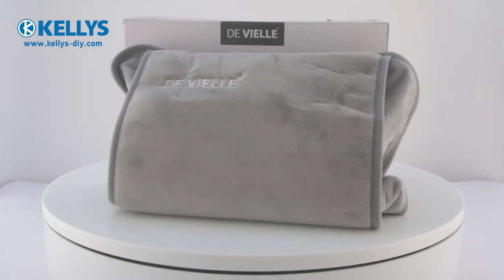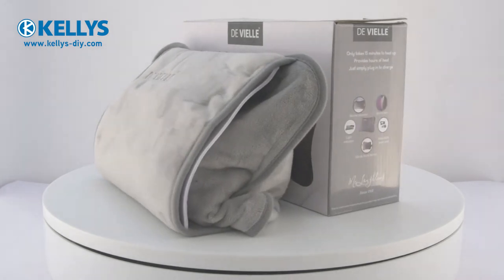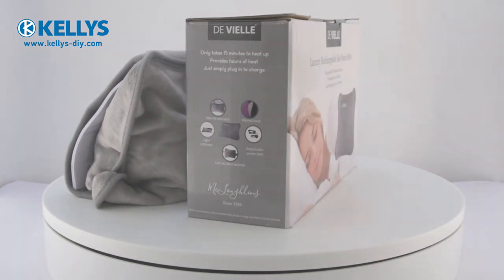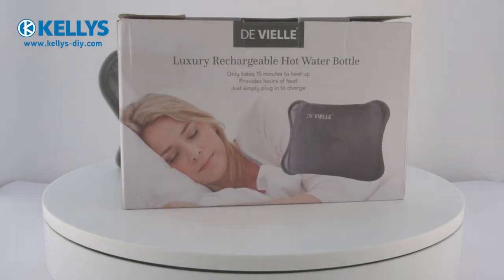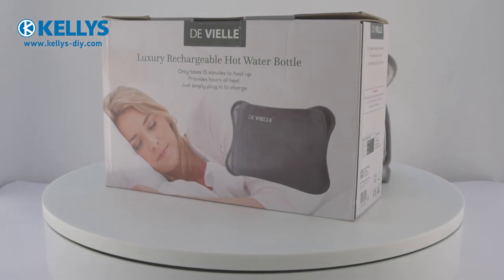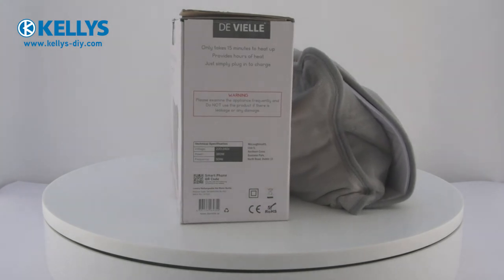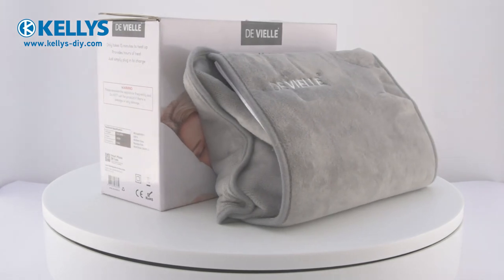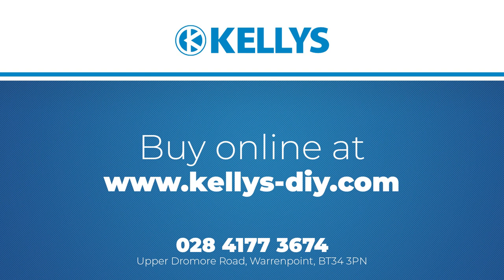De Vielle Electric Hot Water Bottle - Grey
De Vielle Electric Hot Water Bottle - No Water Needed
Product Code - DEV964354

The Electric Hot Water Bottle is a simple and effective product which provides hours of heat with no risk of scalding from boiling hot water. Simply plug it in wherever you like and wait just 15 minutes for it to reach full temperature. This new generation electric hot water bottle has been made with a double thermostat to ensure it can't overheat.

Safe, convenient, economical and reusable with no risk of scalding!

Features:

New generation hot water bottle
Hand pouch for additional comfort and convenience
Can be recharged in only 15 minutes
Double thermostat cuts off once the temperature has been reached
Stays warm for hours
Permanently sealed to ensure no risk of scalding
Extremely safe and reusable
Colour - GREY
"Beats a wheat bag in the microwave hands down!"